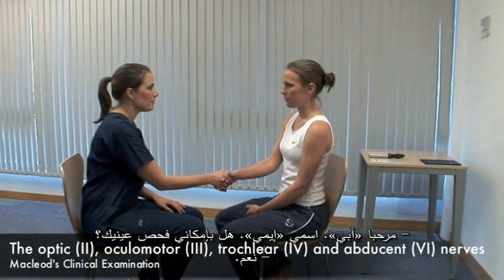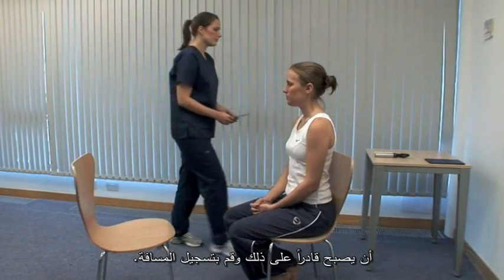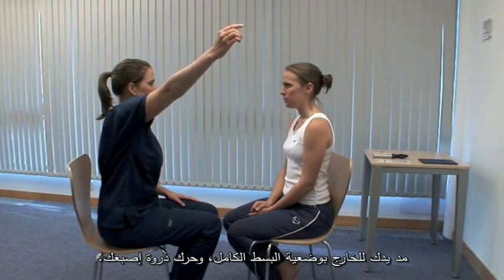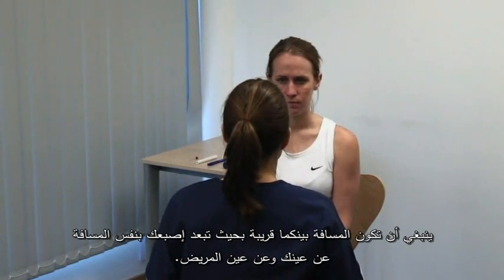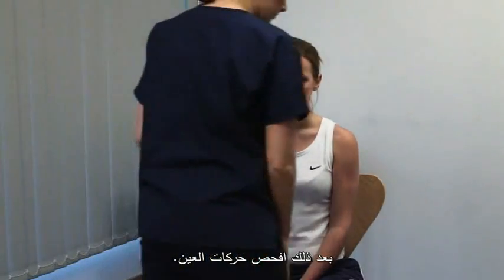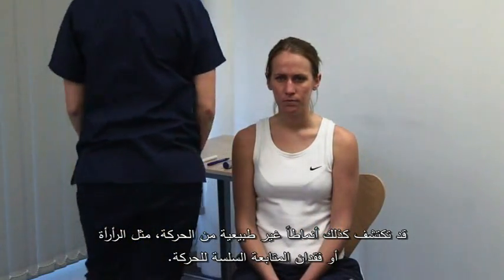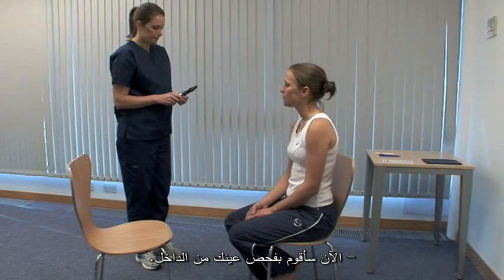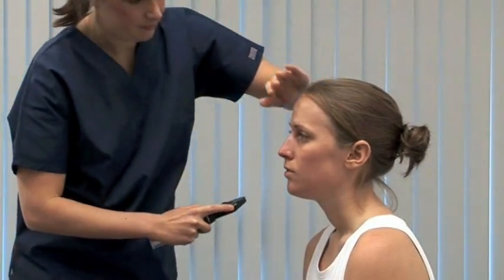الاعصاب القحفية 2 و 3 و 4 و 6 ......cranial nerves Macleod C.E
سلسلة ماكلاود للفحص السريري. فحص الجهاز العصبي 1 الاعصاب القحفية العيني و المبعد و البكري